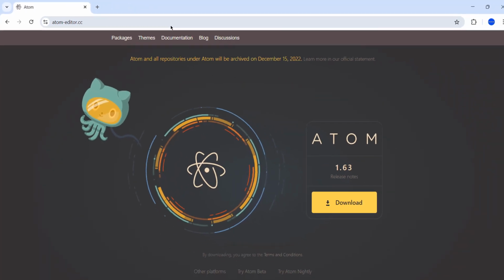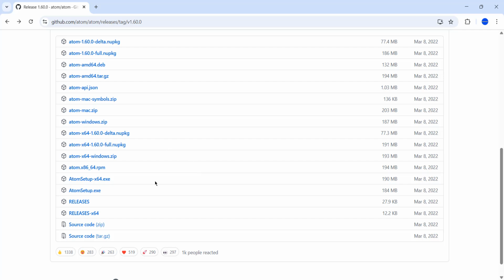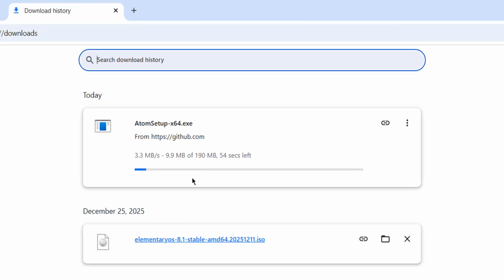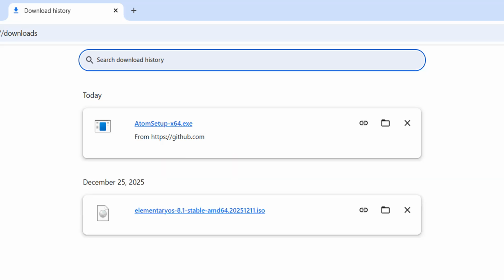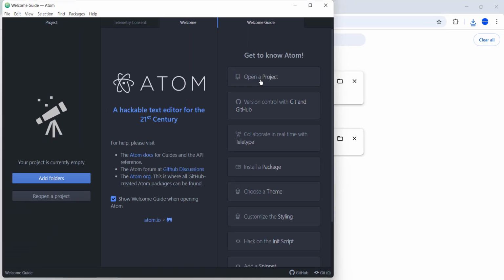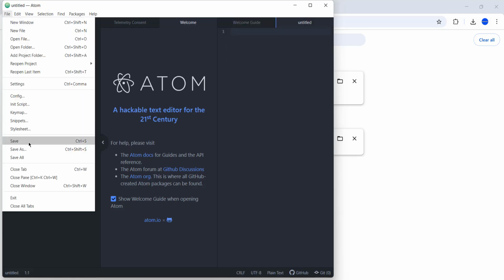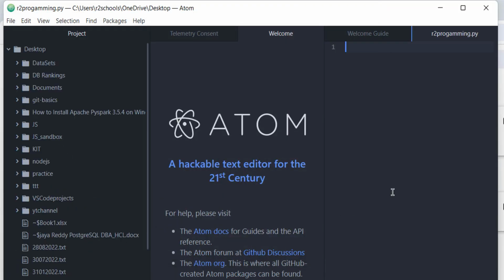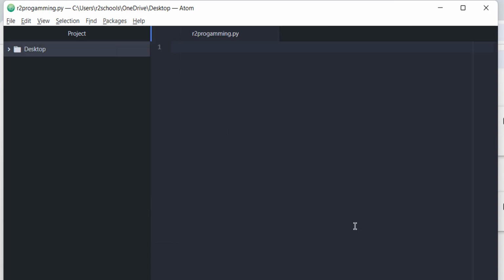How to Install Atom Editor on Windows 11 or 10 for Python Programming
🚀 How to Install Atom Editor on Windows 11 & 10 | Easy Setup in 2 Minutes!

Want to install Atom Editor on Windows 11 or Windows 10 without any errors? 💡
This step-by-step beginner-friendly guide shows you how to download, install, and configure Atom Editor quickly and start coding right away!

🔥 In this video, you’ll learn:
✅ How to download Atom Editor latest version
✅ Install Atom Editor on Windows 11 & 10
✅ First-time setup & configuration
✅ Best Atom packages for developers
✅ Fix common Atom installation issues